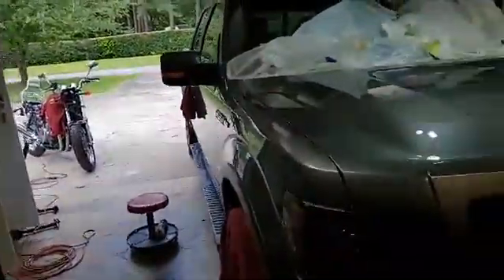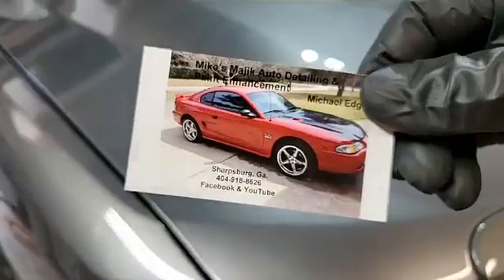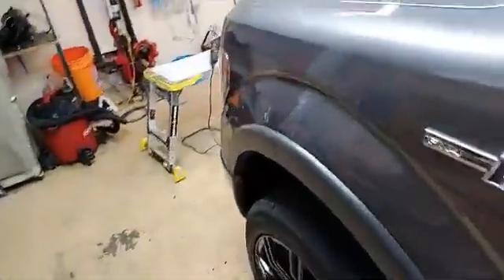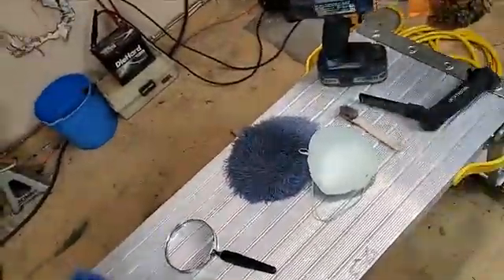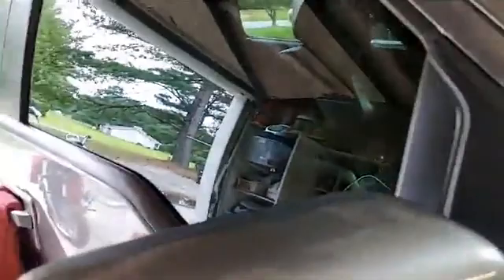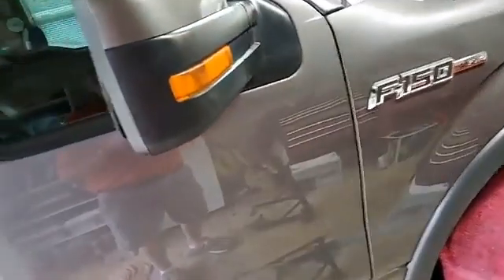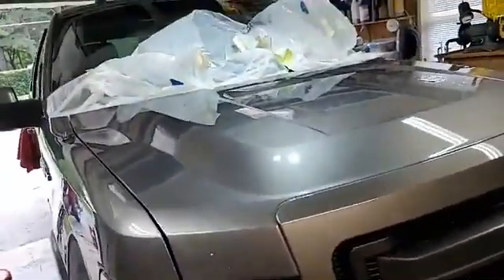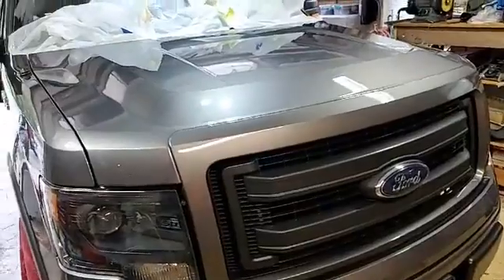2013 F150 part 3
After clay Bar, Decon, polish and wet sanding, slide test debunked, scratches gone, some tools and products used.  polishing emblems.  etc.